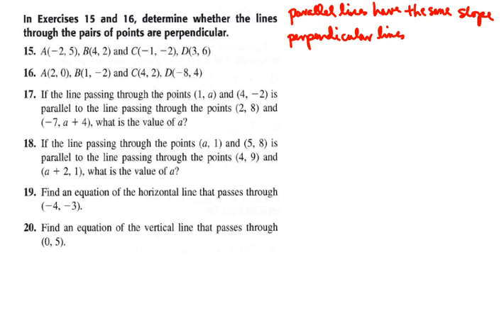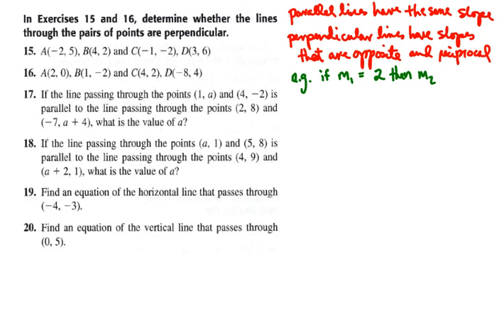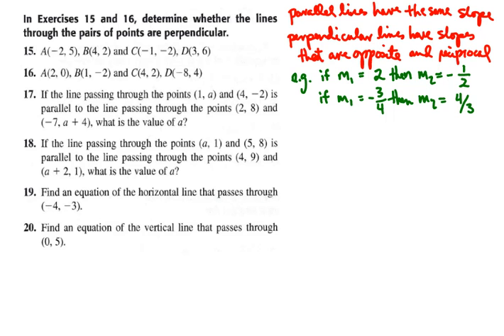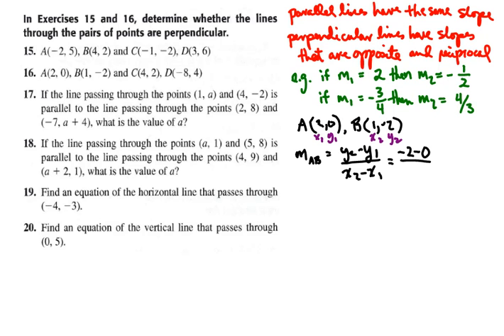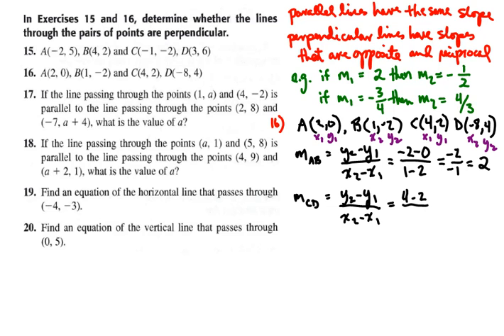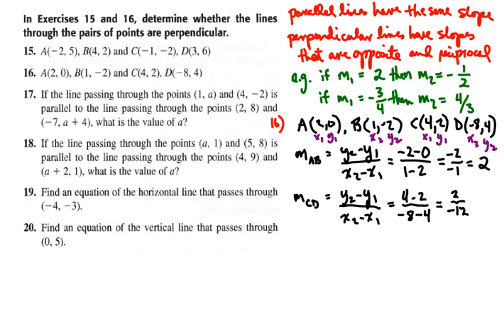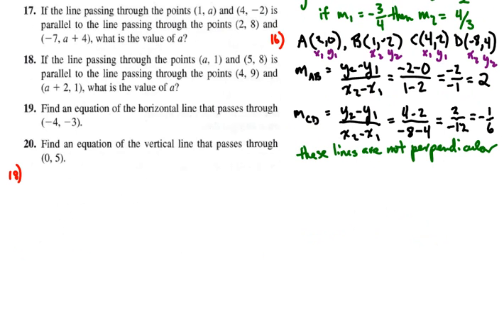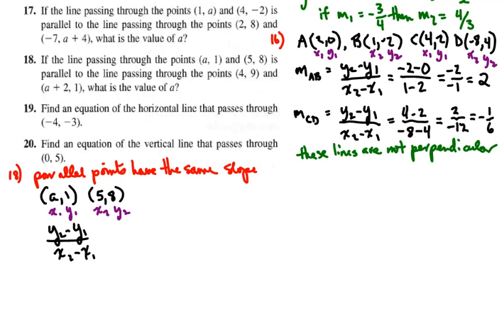NJCU_MA1165_01_02_04